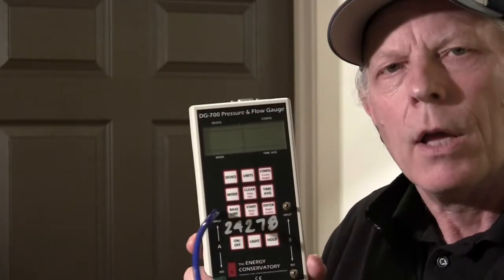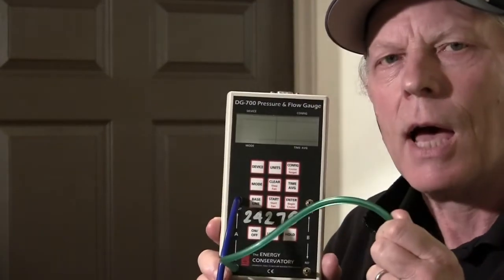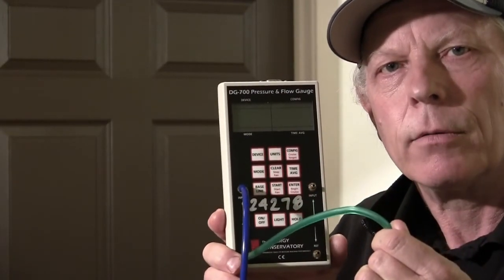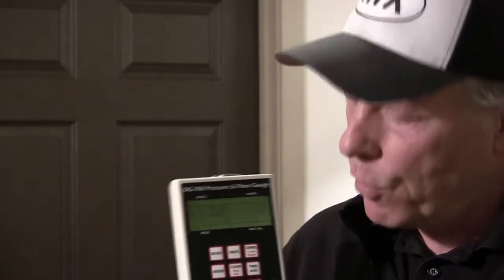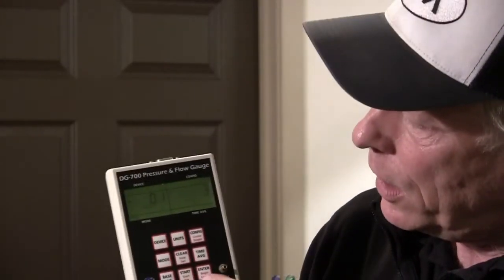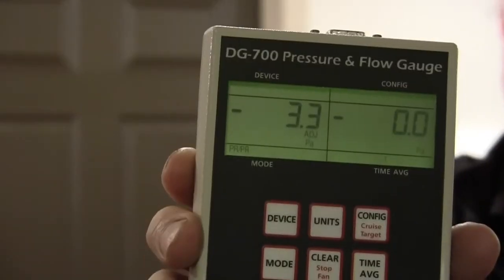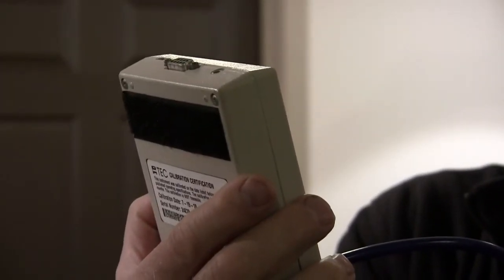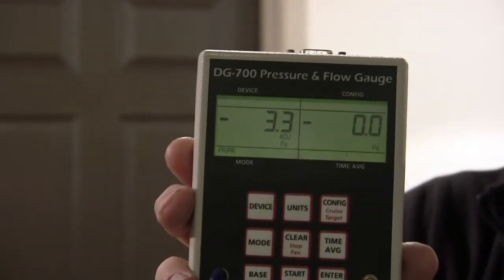EA Field Guide EOW